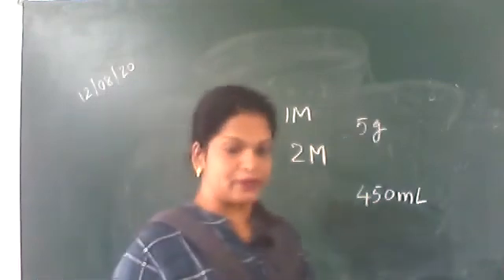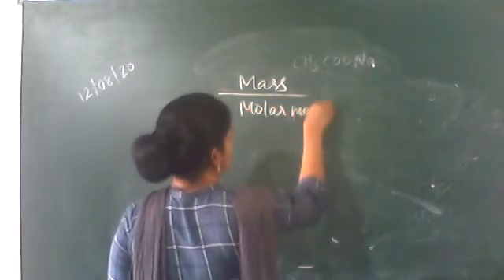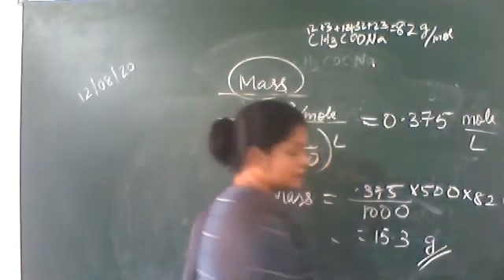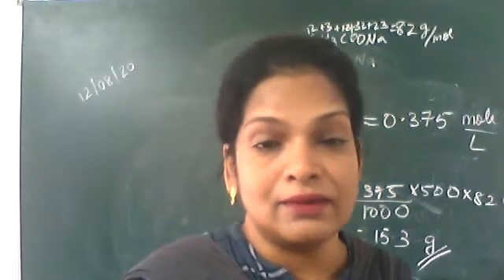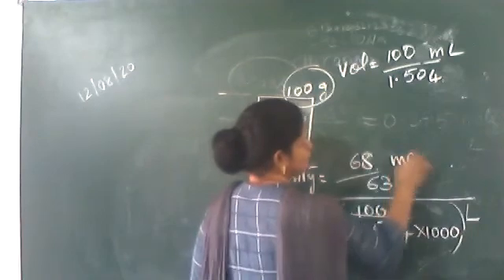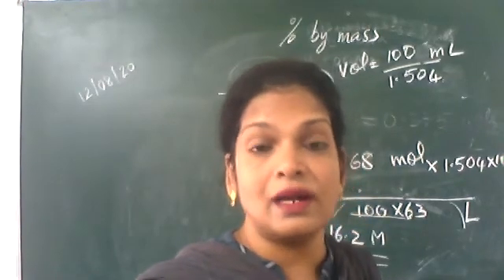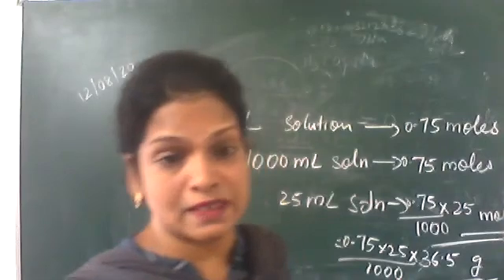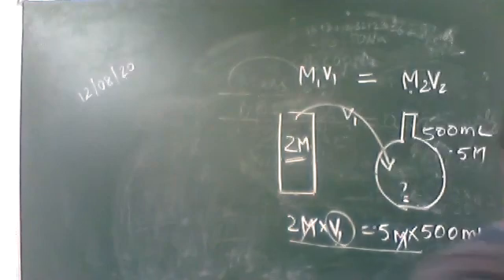12 8 XII Chemi